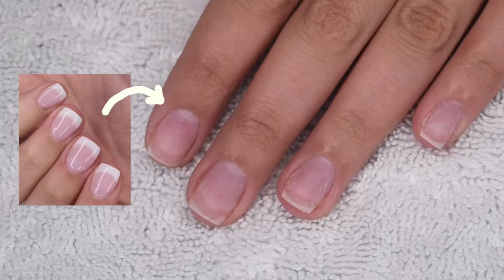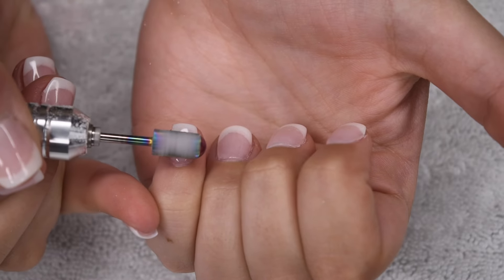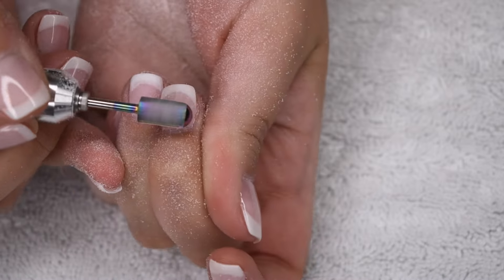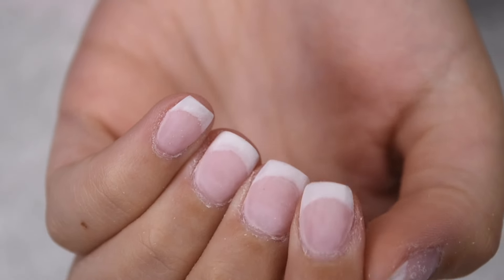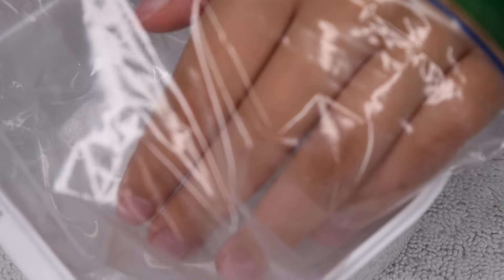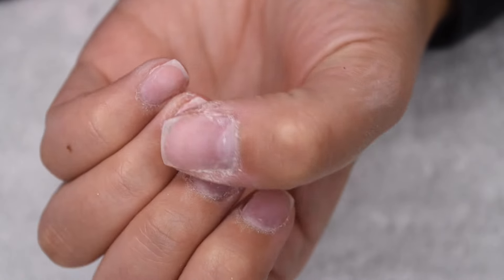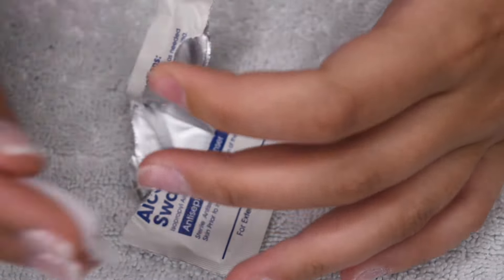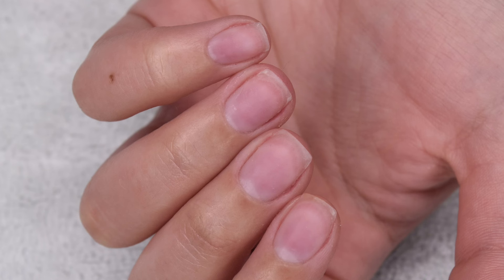HOW TO remove dip nails in LESS THAN 10 minutes!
hey guys! in today's video i share a tutorial on how to remove dip powder nails in less than 10 minutes! enjoy :)

products used:
★makartt nail drill
★makartt rainbow drill bit set

★candiskincare 15% code: KateW15

★laylarain dips 10% code: kate10

★city girl nail shoppe 10% code: Kate10

★happy cuticle co. 15% code: katesnails